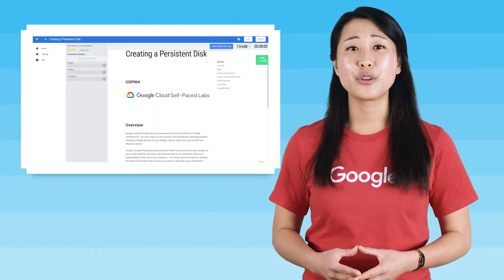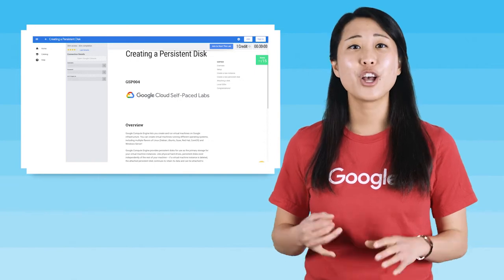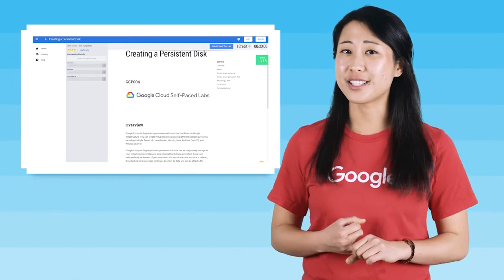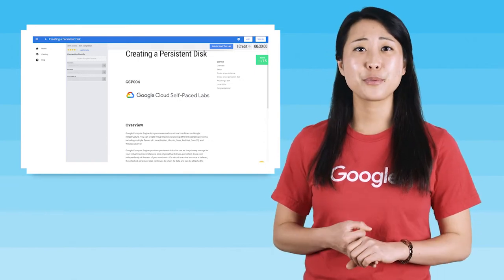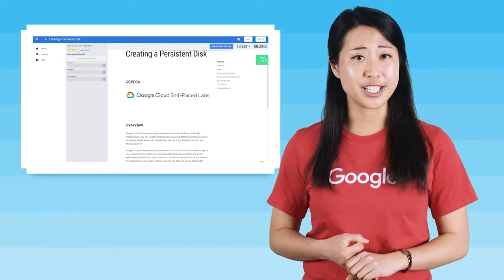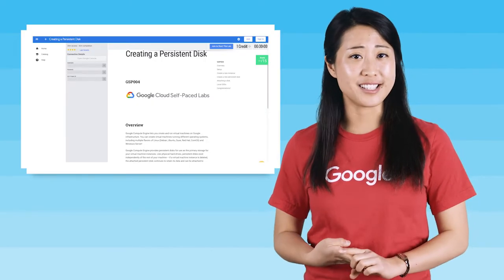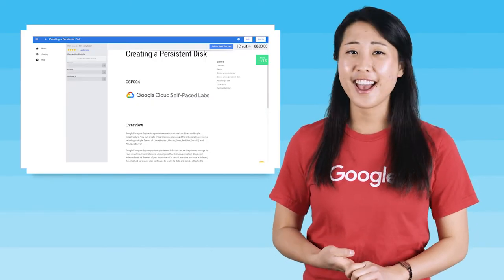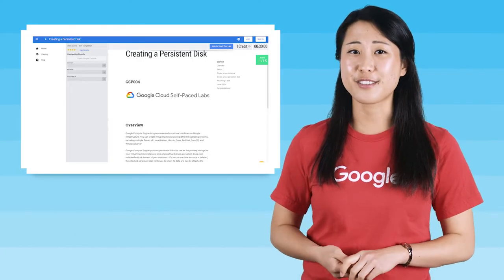Create a Persistent Disk, GCP Essentials - Qwiklabs Preview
Preview of the Creating a Persistent Disk lab - part of the GCP Essentials Quest on Qwiklabs. Come in with little, or no prior cloud knowledge and come out with practical experience that you can apply to any Google Cloud project.

*Automatically get 20 free credits to take all the labs in the Quest. If you do not already have a Qwiklabs account, you’ll need to create one. Creating an account is always free. Free credits offer good until Sept 4, 2018